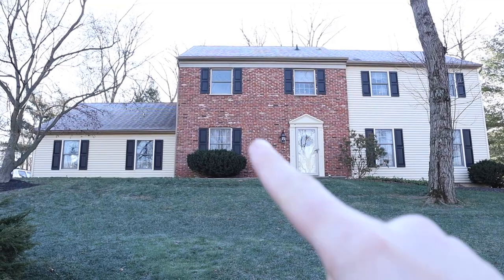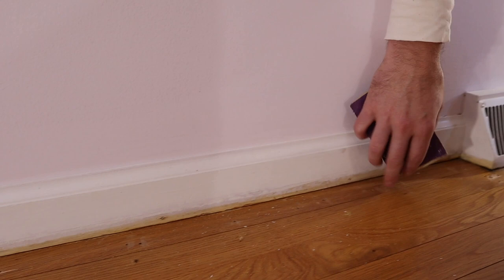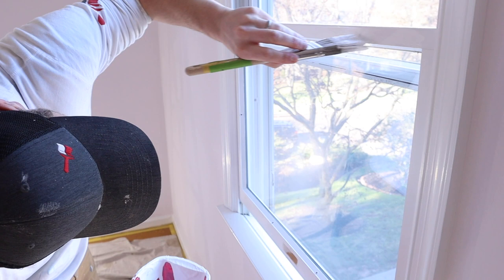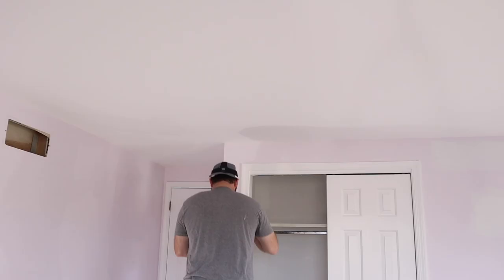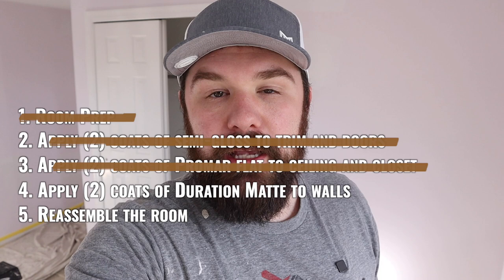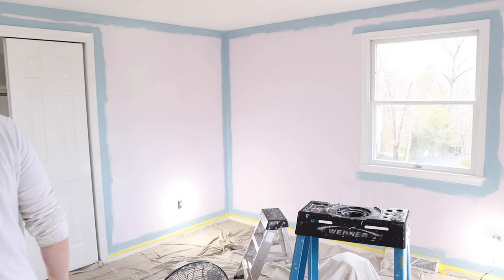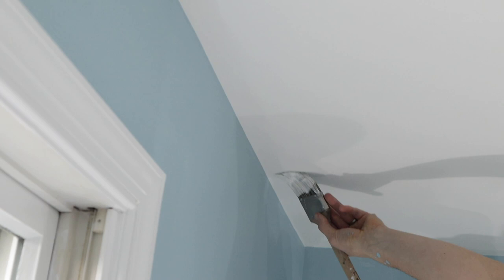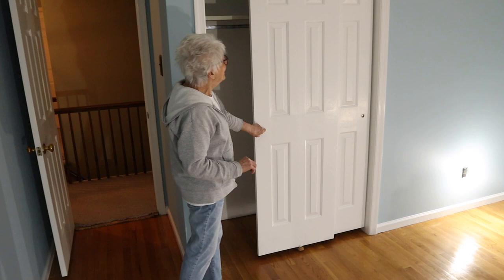Two Brothers, One Bedroom, Let's Paint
Brothers, Jeremy & Josh tackle another paint project this week.  The goal is to transform a dated bedroom by painting the walls, ceiling, and trim.    Jeremy & Josh are blackbelt level painters but still problems arise.  Lets see how they problem solve

Get S.O.B. by Nathaniel Rateliff & The Night Sweats and over 1M + mainstream tracks